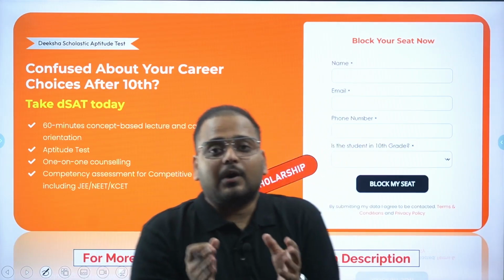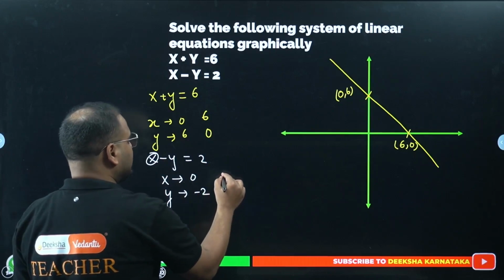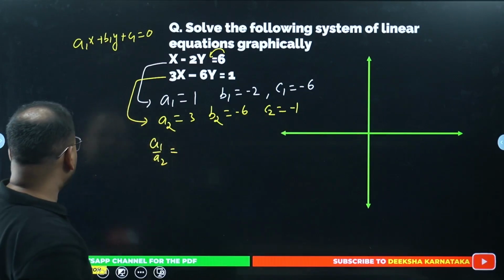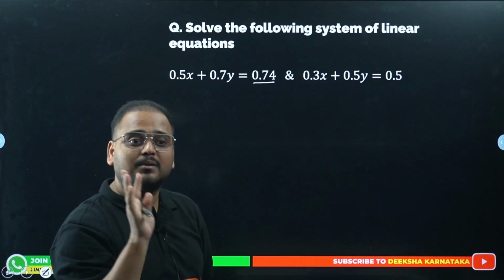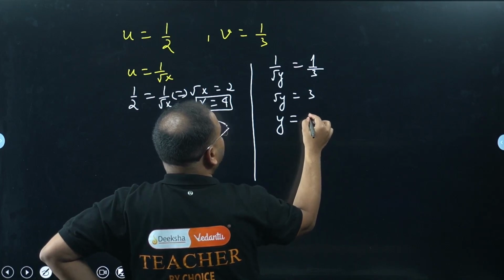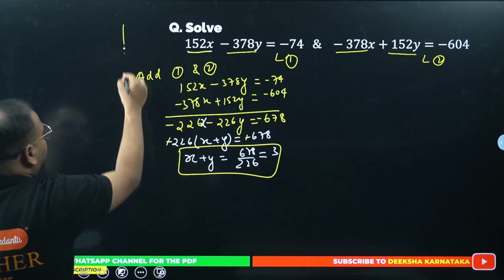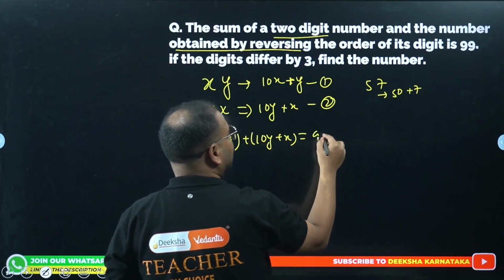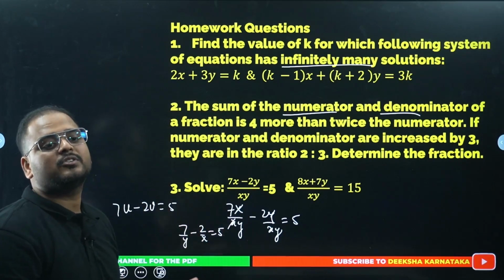CBSE Class 10th Mid Term Score Booster | Math Class 3 | Linear Equation in Two Variables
Hello, CBSE Class 10 Champions! Welcome to the CBSE Class 10th Mid Term Score Booster series. In this video, Ankit Sir will cover key concepts from the chapter Linear Equations in Two Variables, a crucial part of the Class 10 Math Mid Term exam. Sir will break down important topics like simultaneous equations, graphical and algebraic methods, and word problems to help you tackle the most expected questions.

Concepts Covered in This Video:
✅ Simultaneous equations
✅ Graphical methods
✅ Algebraic methods
✅ Nature of solutions (inconsistent & consistent)
✅ Substitution method
✅ Elimination method
✅ Age-related word problems
✅ Word problems on linear equations
This video is perfect for students preparing for their CBSE Class 10 Mid Term exam. Follow along for step-by-step solutions and strategies to boost your score!